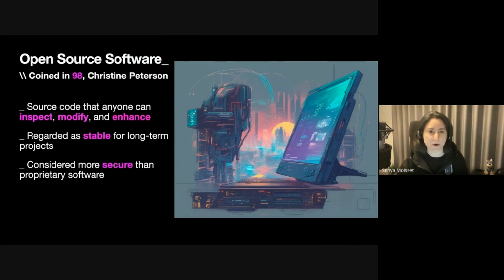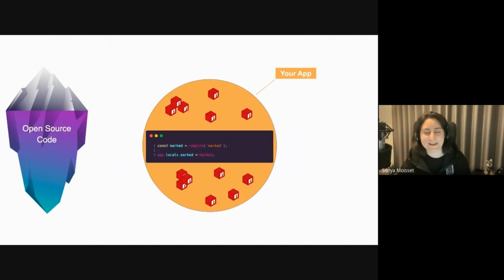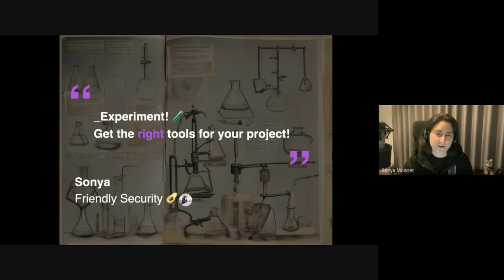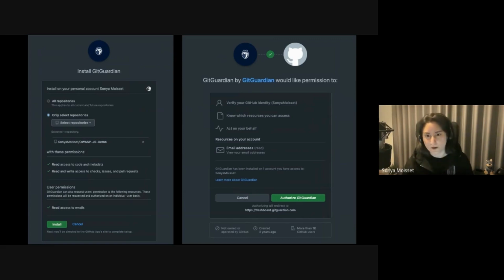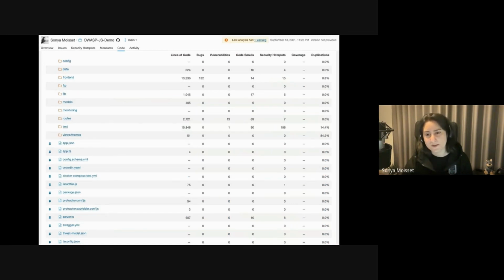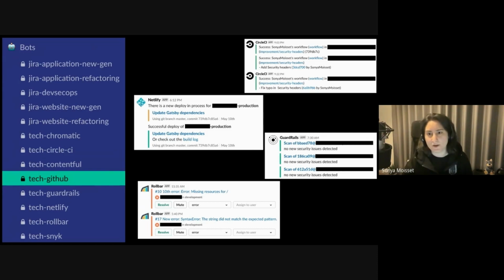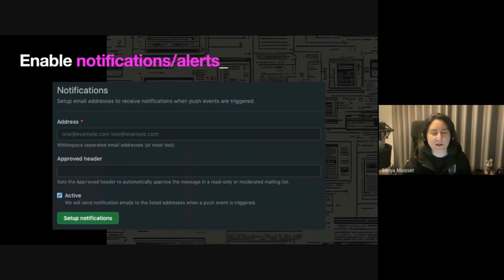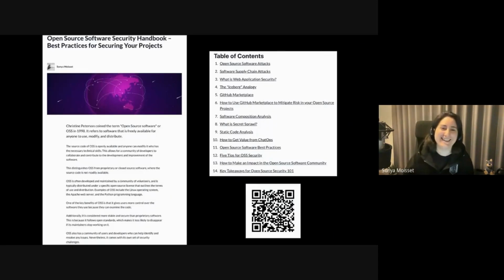Sonya Moisset - The Iceberg: Your Attack Surface Just Got Bigger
🎙️ Sonya's talk offers valuable insights into securing open source software projects, safeguarding them from cybersecurity threats, and implementing essential security tools at every stage of development.

*Key take-aways*

🌐 *Open Source Significance*
Sonya underscores the significance of open source software (OSS) as a collaborative platform for long-term, stable projects. OSS allows anyone to modify and enhance source code, making it more secure than proprietary software.

☠️ *Cybersecurity Challenges*
Sonya delves into the cyber threats in OSS, specifically malicious packages that can compromise systems. She highlights the example of "Fall Guys," a deceptive package, and explains how malicious actors exploit popular packages.

Sonya emphasizes that supply chain attacks affect all software ecosystems when external partners gain access to systems and data. She refers to the 2021 Log4Shell vulnerability within the Java community and its impact on companies.

🧊 *The Iceberg Analogy*
Sonya introduces the "iceberg" analogy, revealing that application code represents only a small part of the entire codebase. Open source code, containers, and infrastructure as code form the bulk beneath the surface, increasing the attack surface.

🔐 *Securing CI/CD Pipelines*
Sonya provides actionable steps to enhance CI/CD pipeline security, including software composition analysis, preventing secrets leakage, and static code analysis. Integrating security tools across development stages is vital.